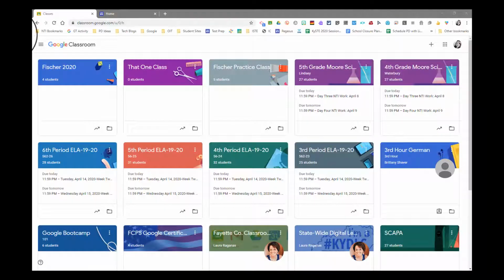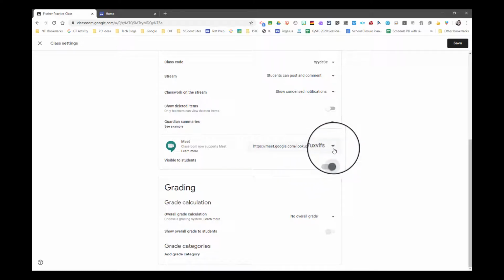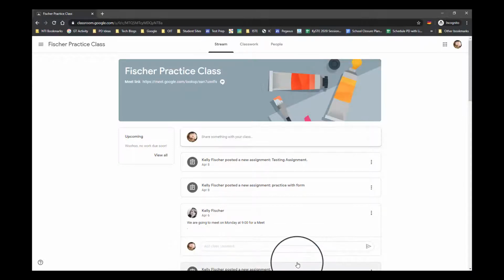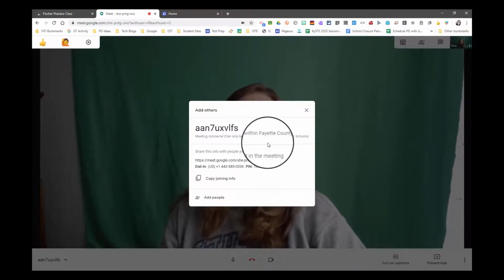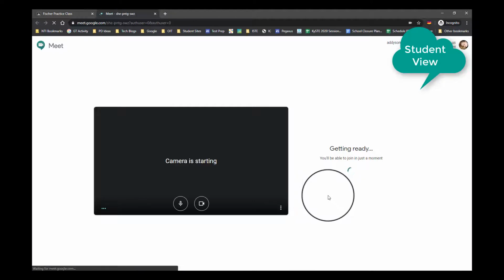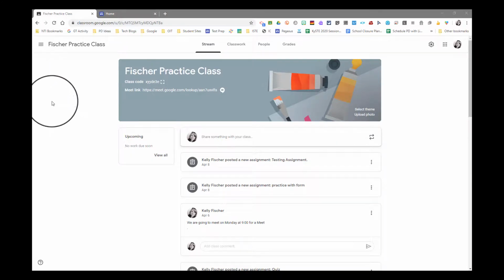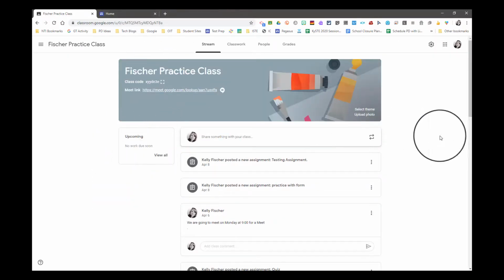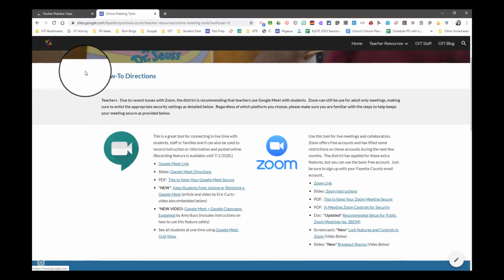Meet and Classroom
Google Classroom and Meet Integration for Fayette County Public Schools